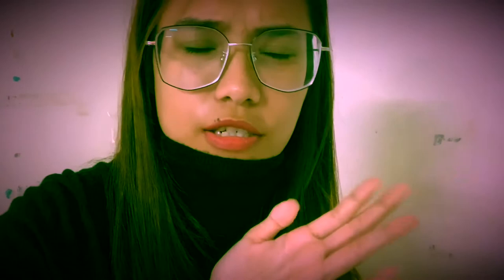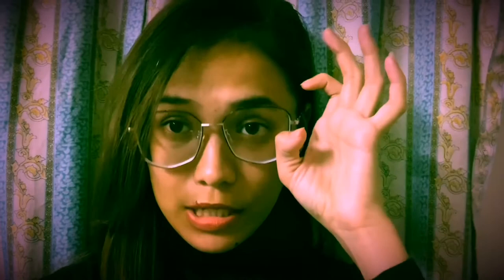INTERNATIONAL BUSINESS EVALUATION (PUMA?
1. Intan Safura bt Jainal 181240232
2. Nur Nazuhah binti Hadznin 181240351
3. Nur Zahirah Binti Ibrahim 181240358
4. Nur Fatin Adili Binti Ibrahim 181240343
5. Ain solehah binti yusri 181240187
6. Nur syaza abadiah binti samsuni 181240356